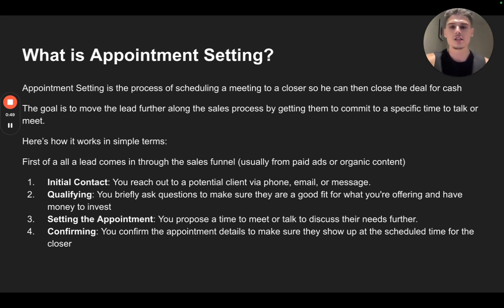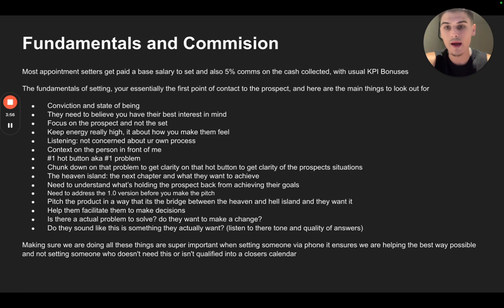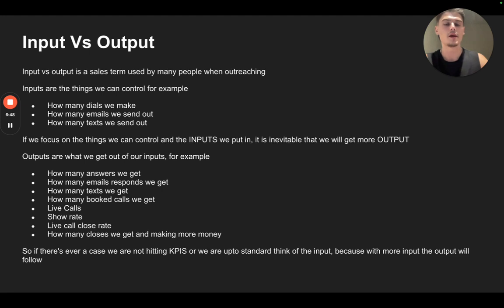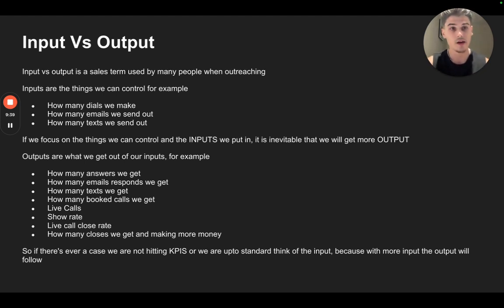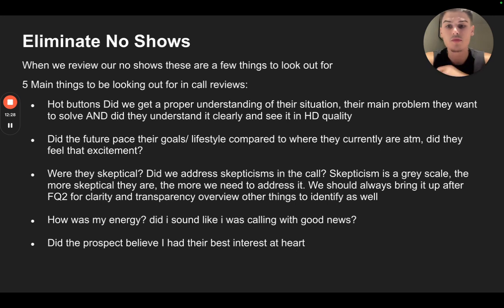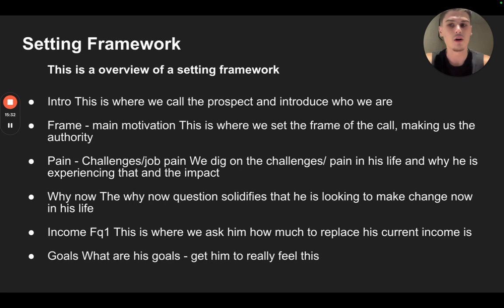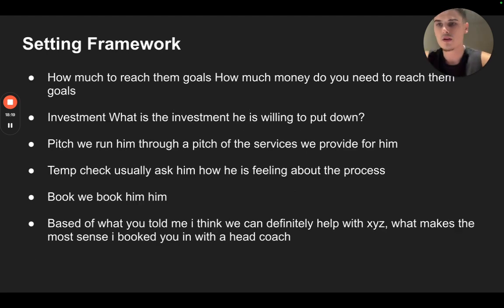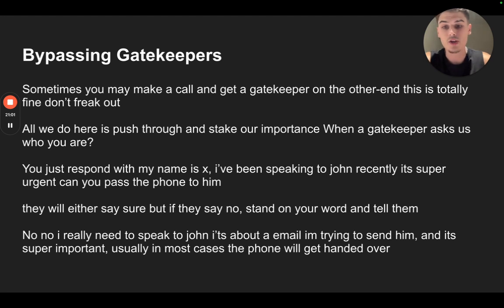Full appointment setting guide - $10k a month blueprint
Want to hit $10K/month as an appointment setter?

This full step-by-step course breaks down exactly how to book high-quality calls, handle objections, and get prospects to show up
So you can live a life of freedom and print cash

Daily updates on IG
  / harleyusatov